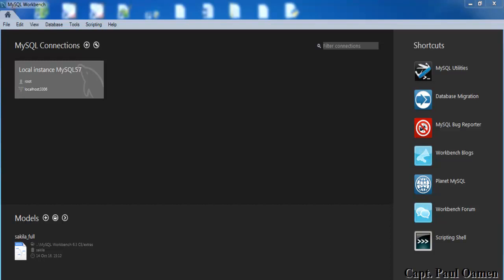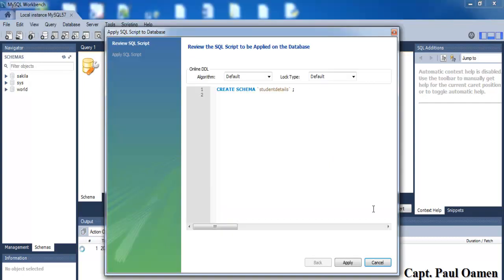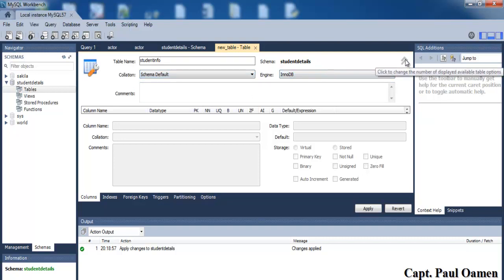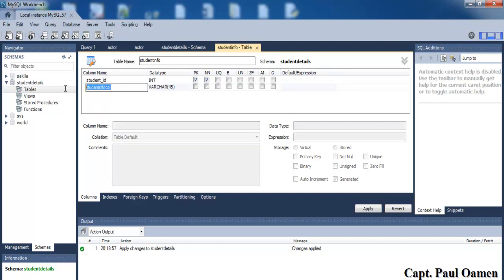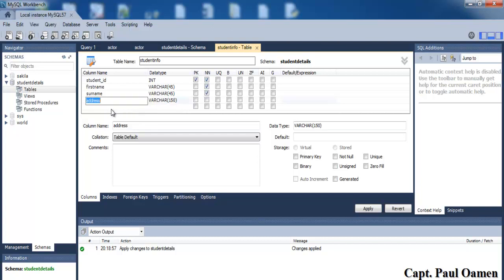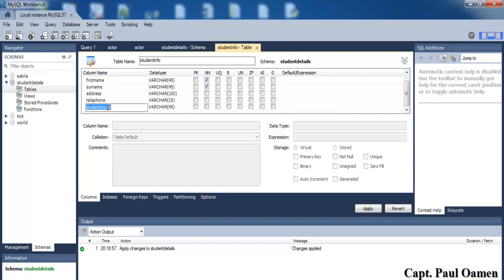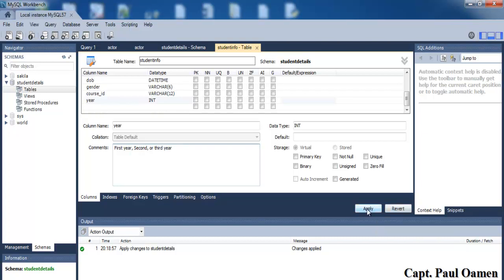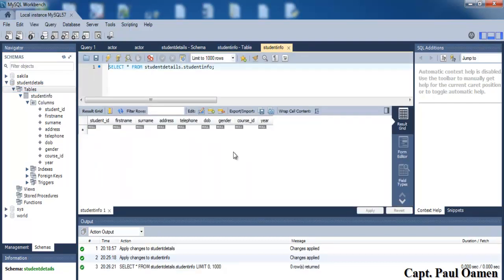How to Create a Table in MySQL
How to Create a Table in MySQL Tutorial